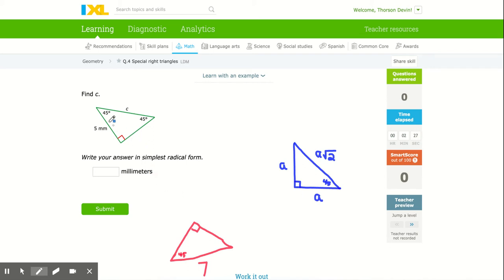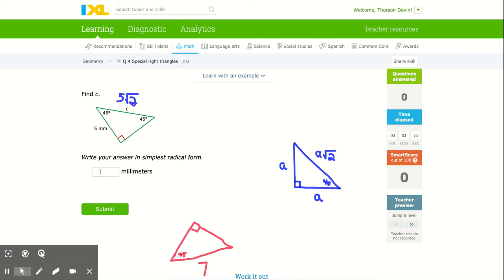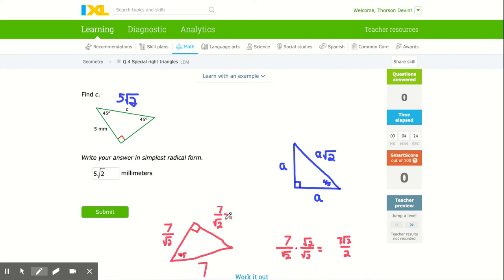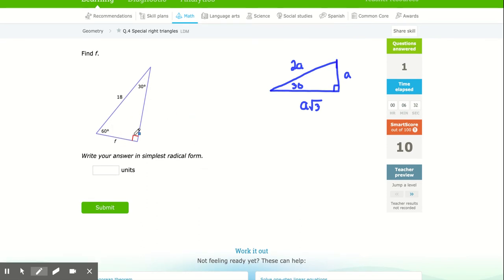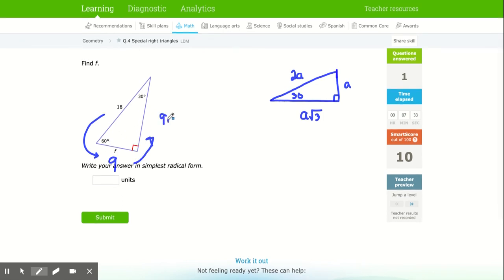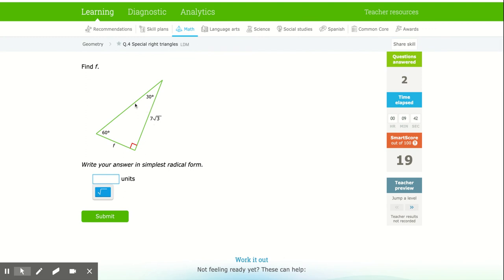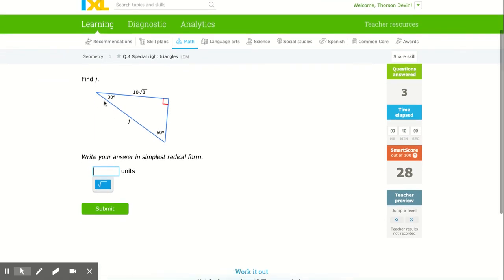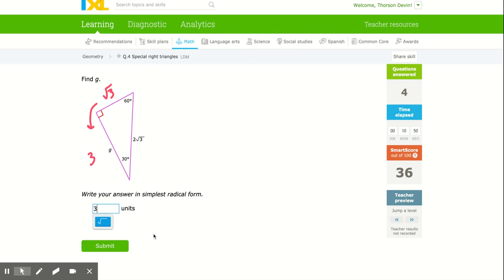IXL - Special right triangles (Geometry practice)